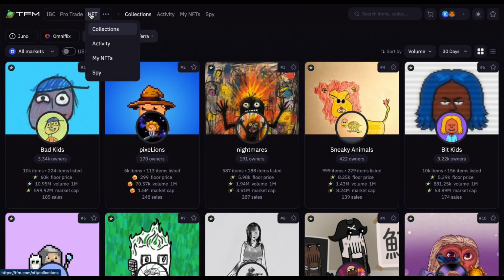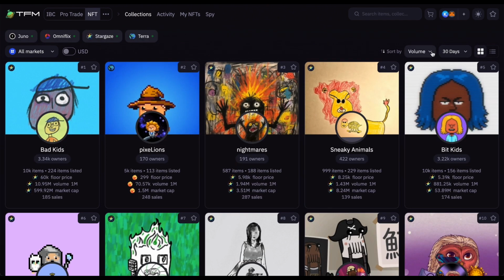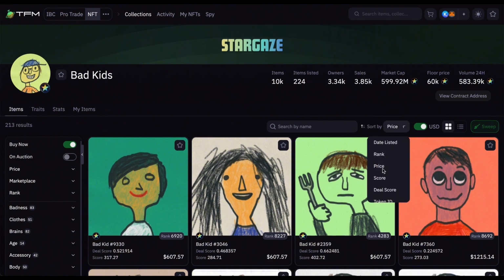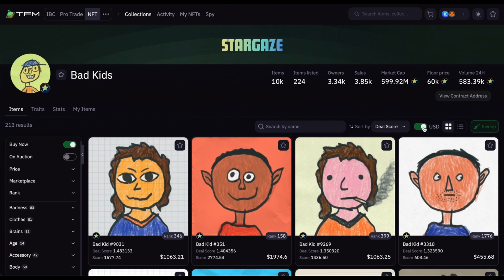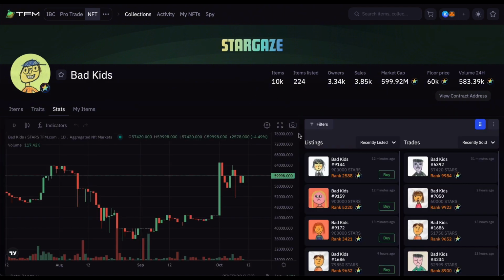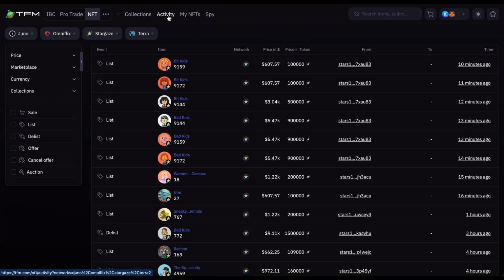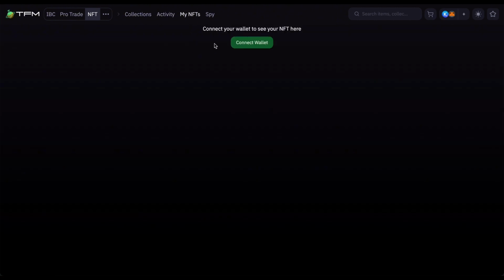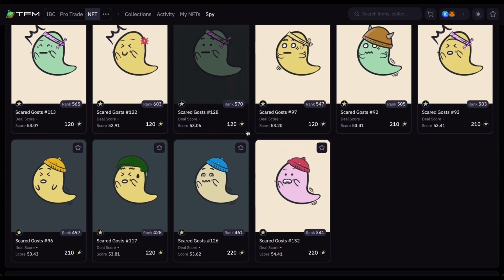TFM NFT Aggregator | How to use TFM NFT Aggregator | TFM Tutorial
Learn how to use TFM NFT Aggregator to research and purchase NFTs